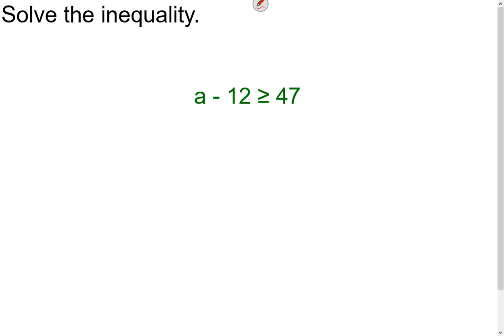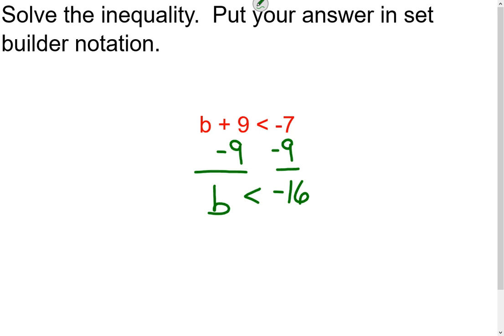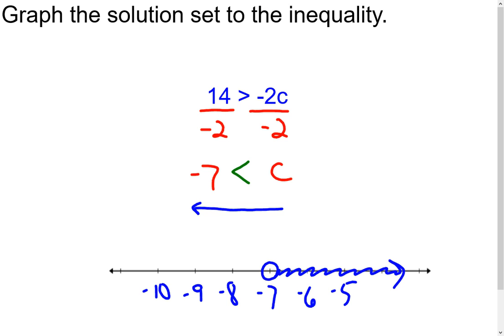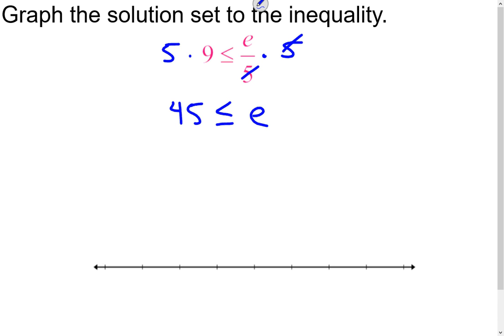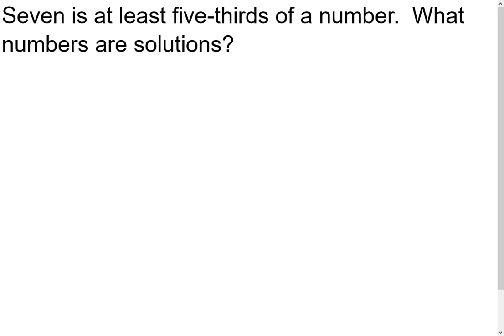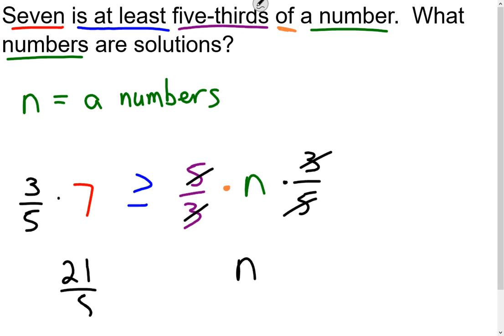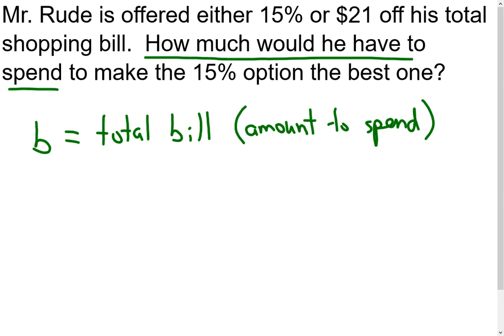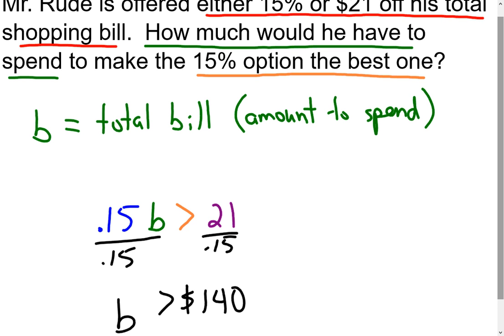6-1,2 Solving One Step Inequalities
This video shows examples of solving one-step inequalities.  It ends with two word problems that use inequalities to solve.